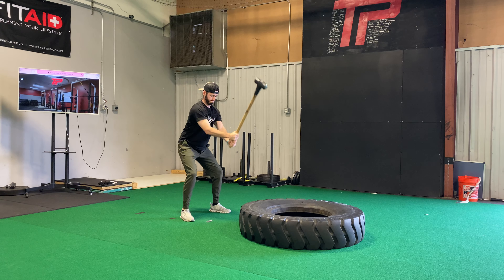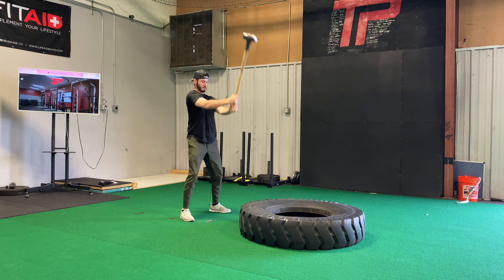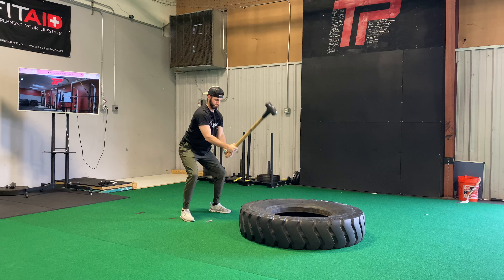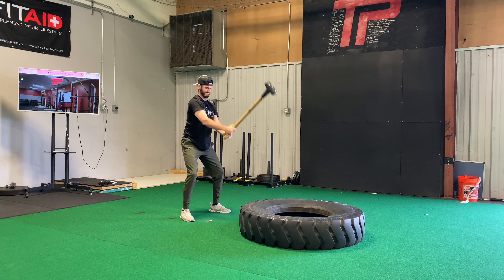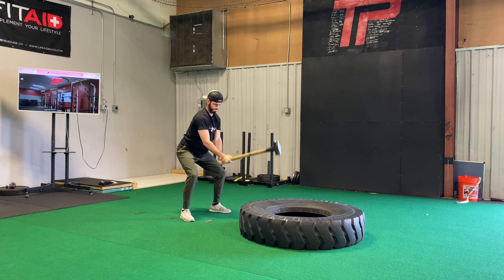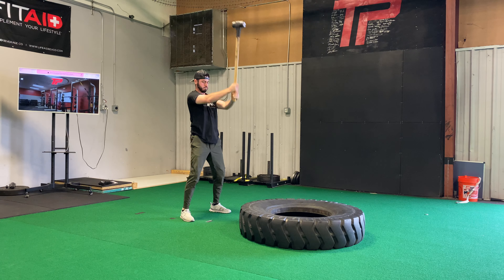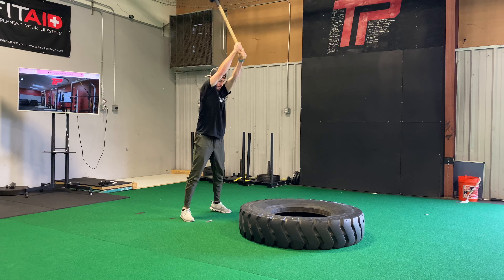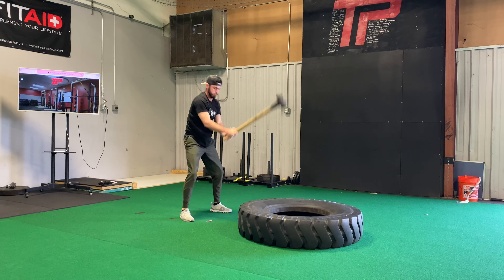Tire Sledge Hammer No Hit + Hit